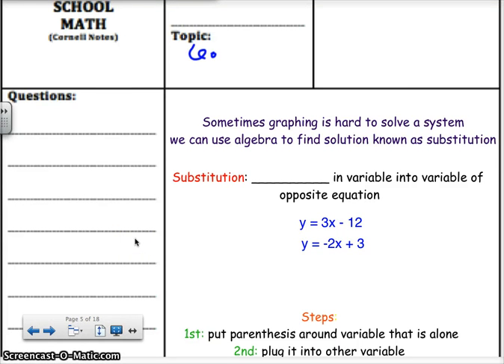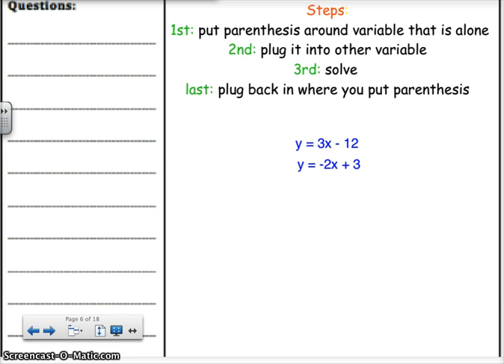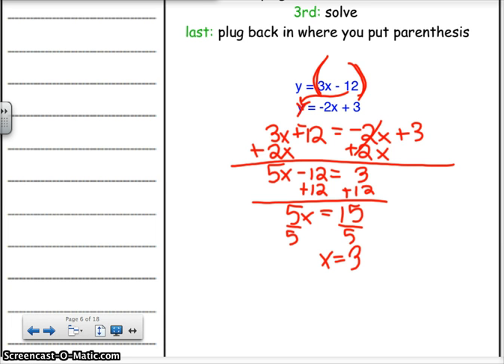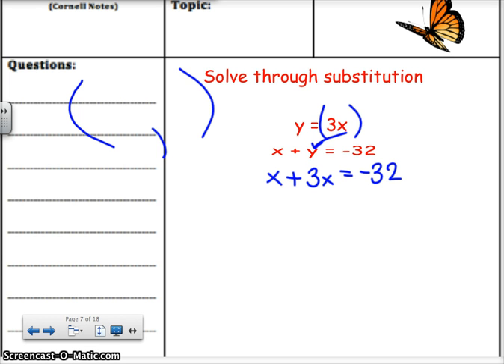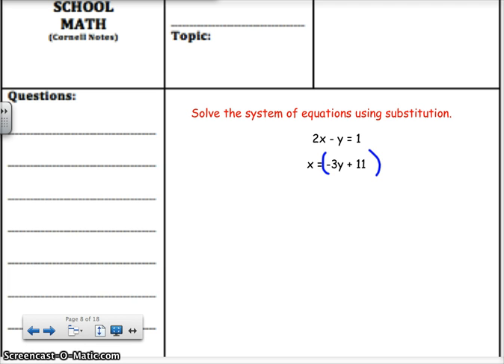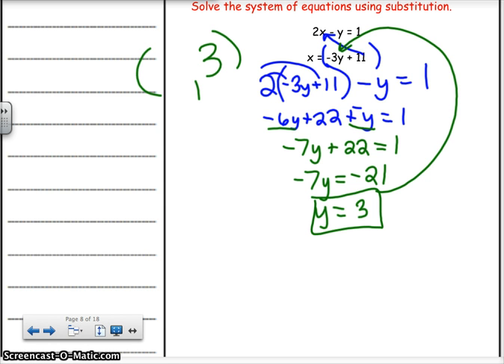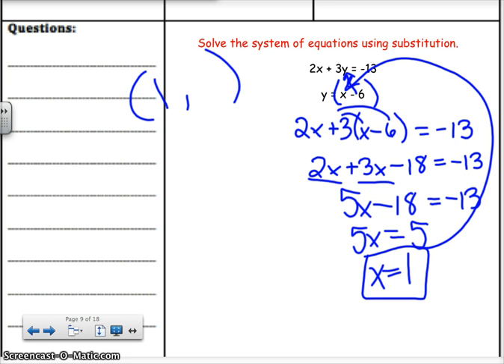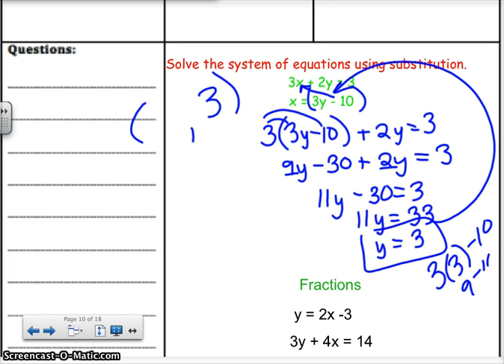6 2a substitution